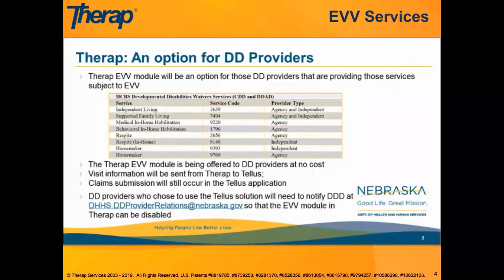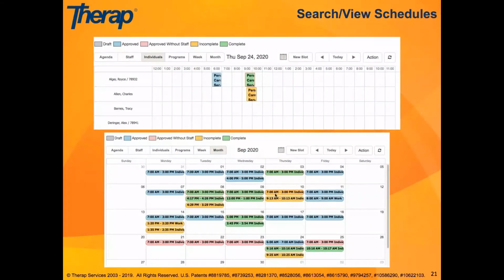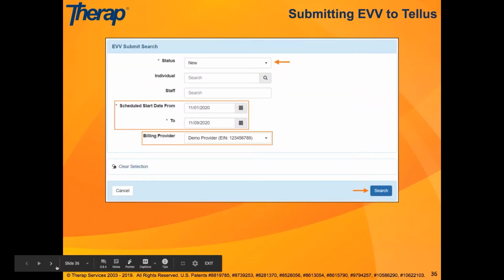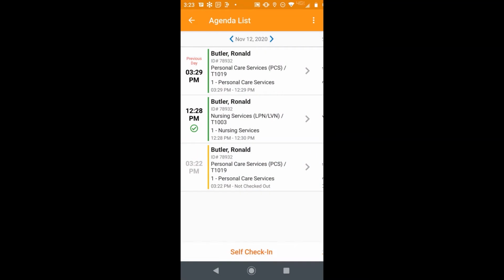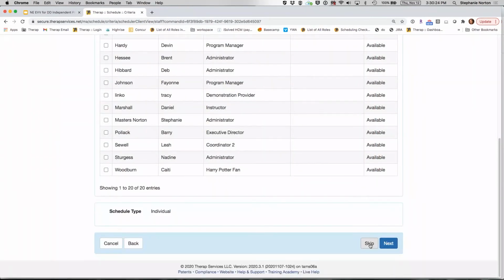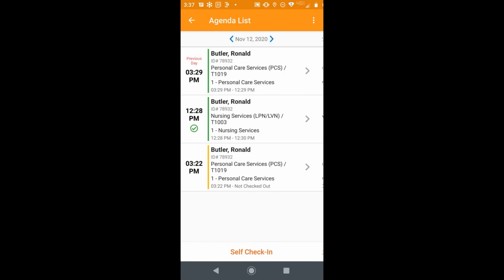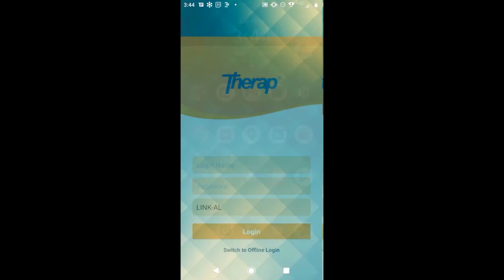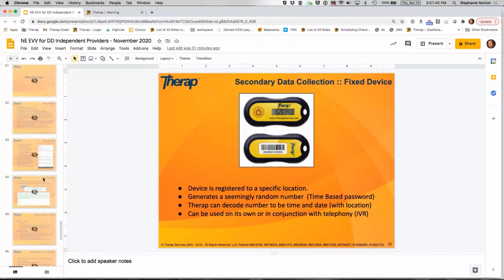Nebraska EVV for DDD Independent Providers